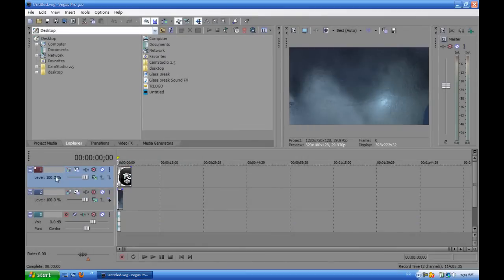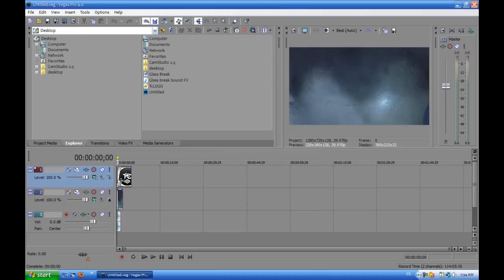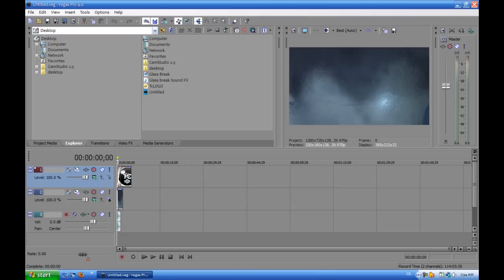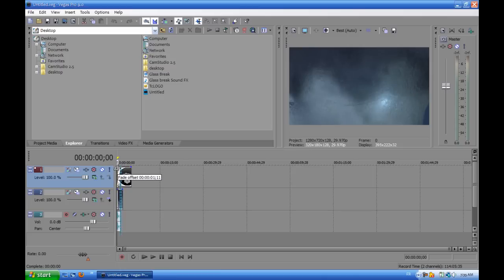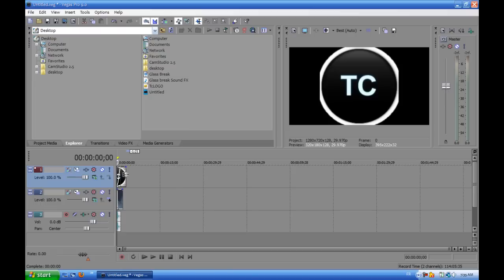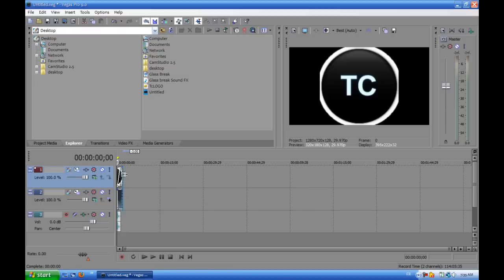''TC'' How to make My Glass break intro in sony vegas pro 9 [HD]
How to make My Glass break intro in sony vegas pro 9 (video in HD)